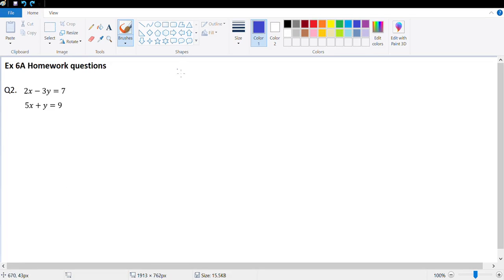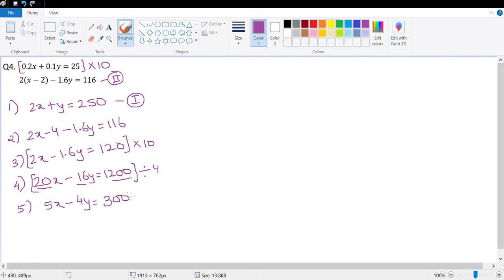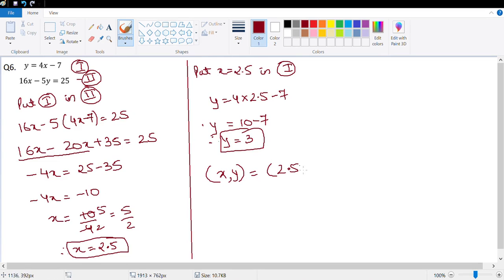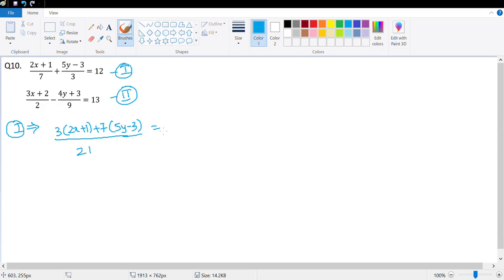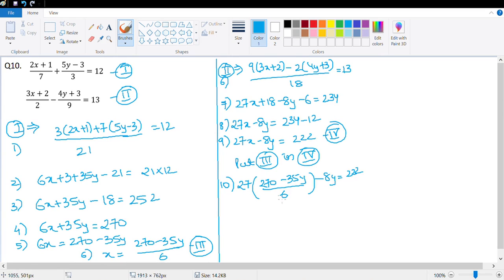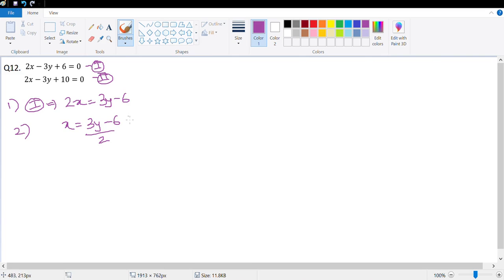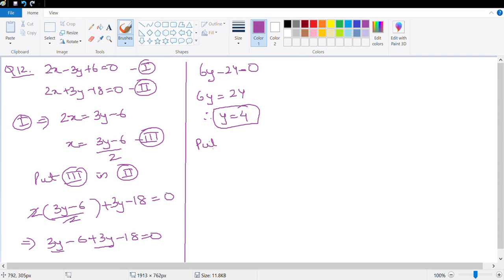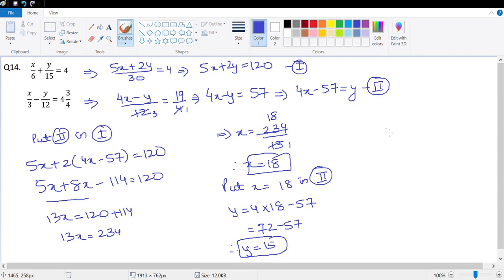Class 9 Simultaneous Equations Ex 6A (Homework questions)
Simultaneous Equations, Ex 6A
Q2, Q4, Q6, Q8, Q10, Q12, Q14